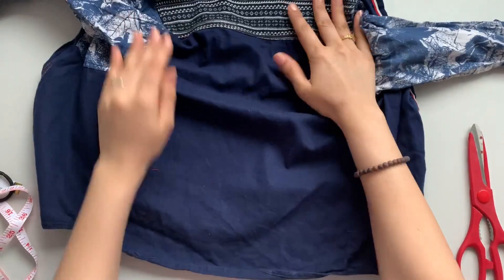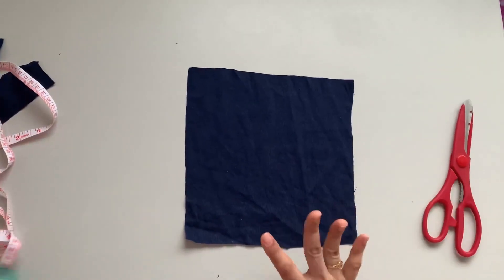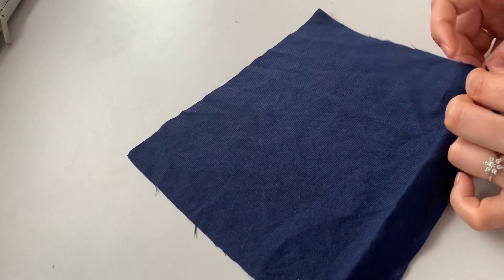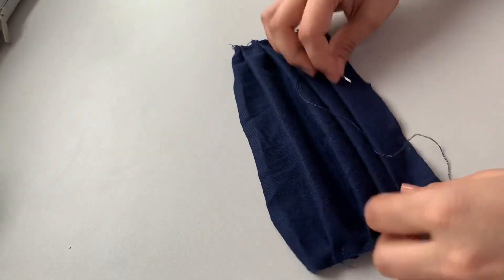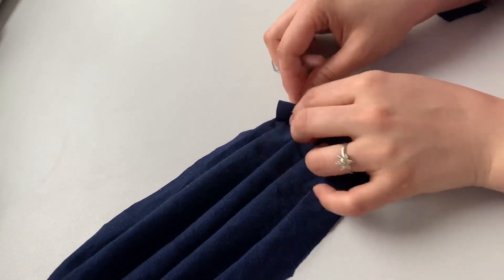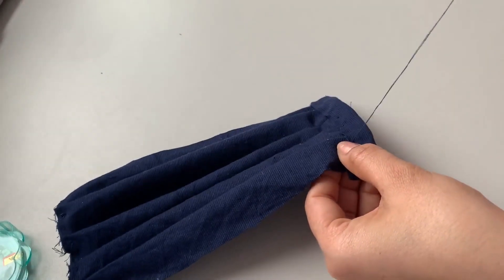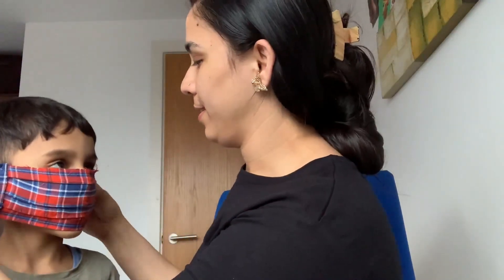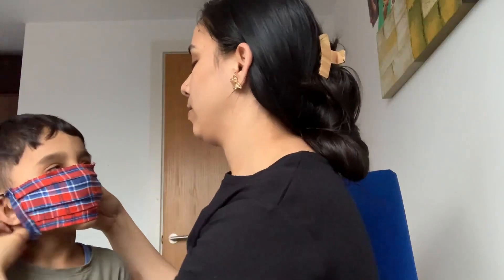जुन्या शर्ट पासून मास्क कसा बनवावा।। How to make mask from old shirts 👔